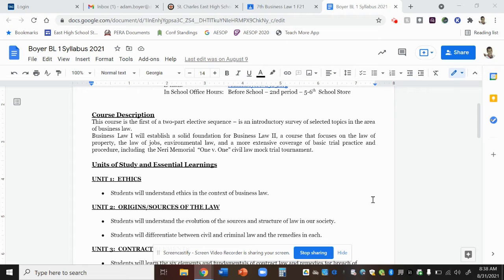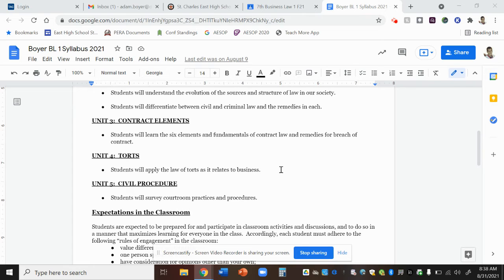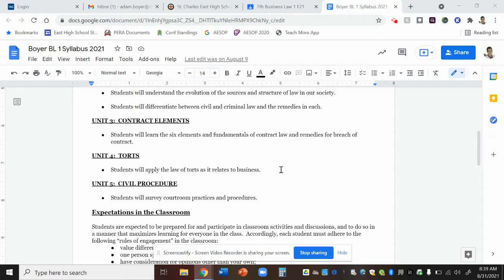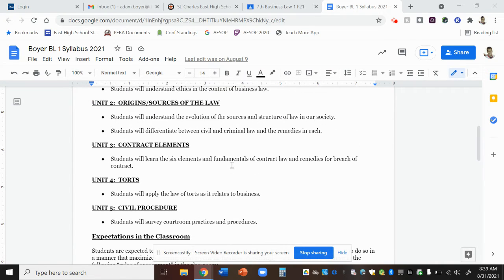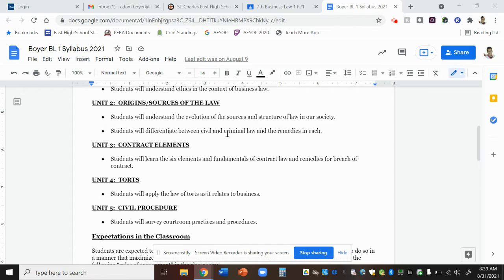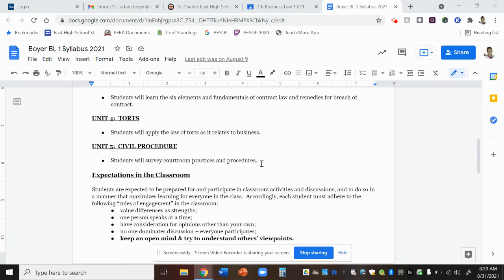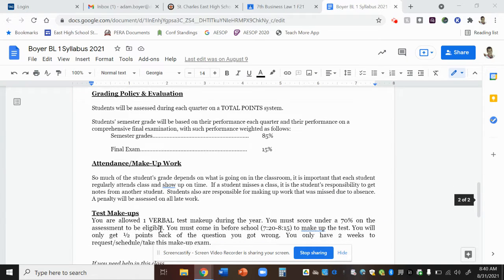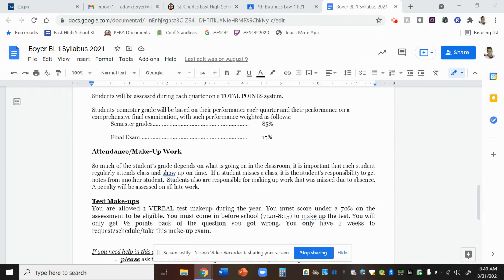Business Law - Boyer- BTSN 2021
Business Law 1 2021